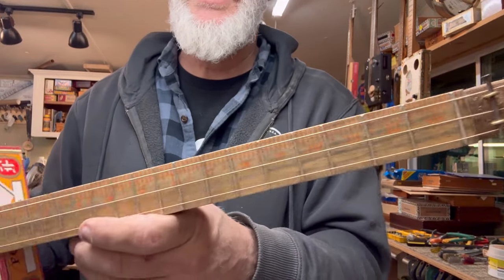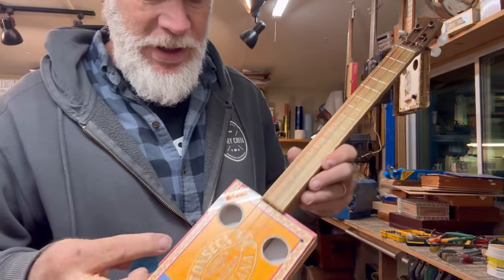Cigar Box Guitar - Genuine Cuban - Just Tempered 20 inch Scale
Amp Settings: Roland Micro Cube, low volume, clean sound, mid tone, mid reverb.

If you are interested in my new Puckett Cigar Box Guitar shirts, just put  $30 into my paypal (see link below) - this will cover shipping in the lower 48.  international customers should email me first for additional shipping costs and customs information

Rom 10:9-10